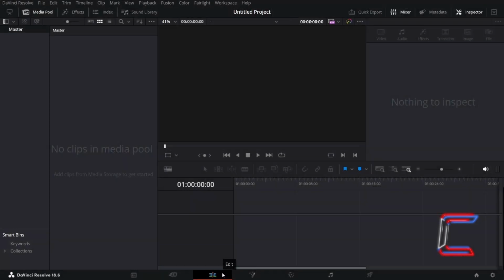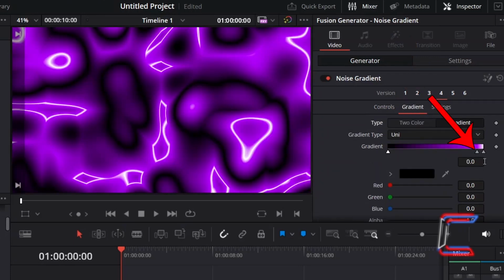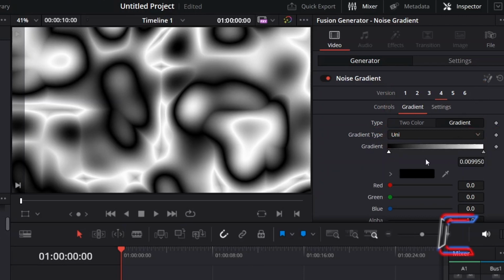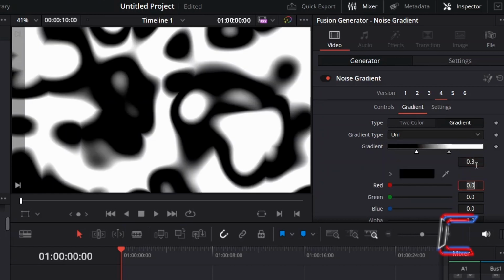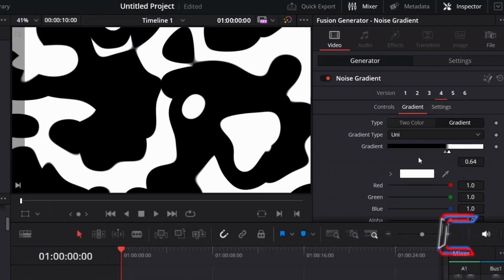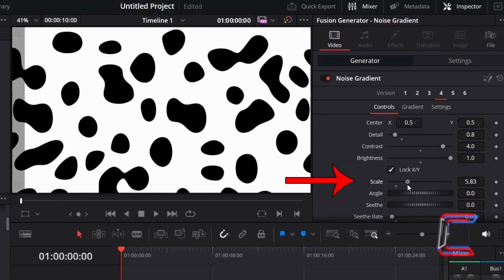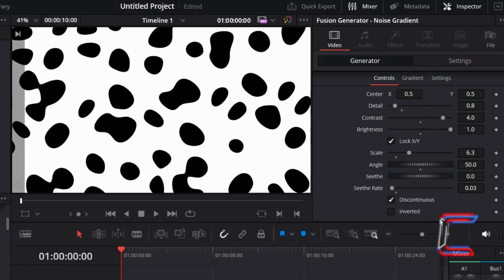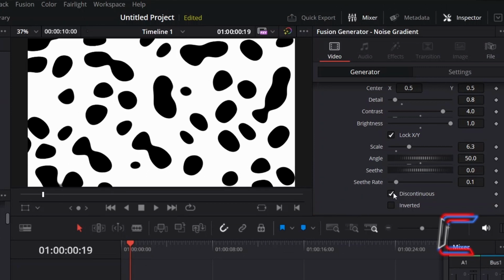DaVinci Resolve Tutorial: How to Create a Cow/Dalmation Pattern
DaVinci Resolve Tutorial #230. In this tutorial, you will learn how to create your own cow or dalmation dog breed spot pattern from scratch in version 18.6.6 of the software.

***SPECIAL OFFERS

3) VISUALVFX

C0NTI